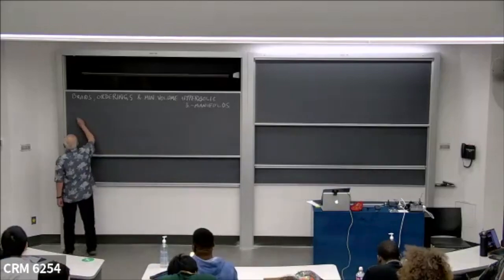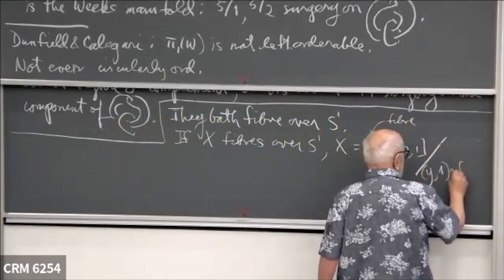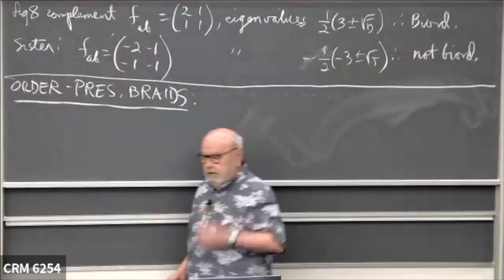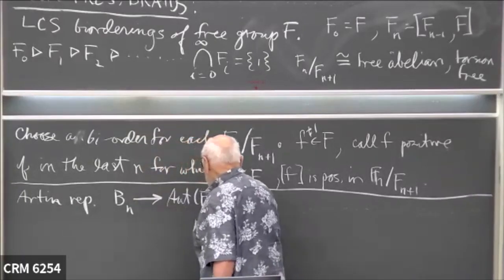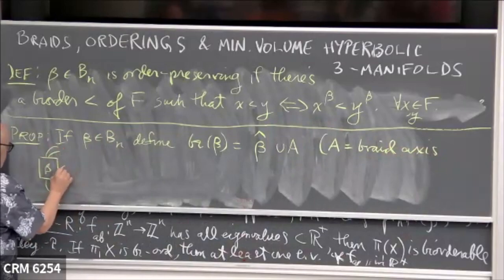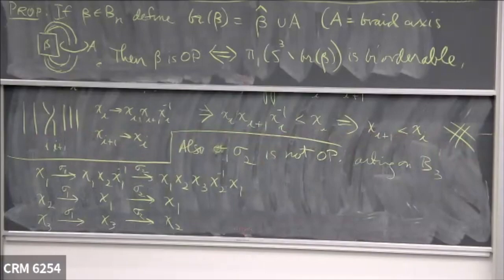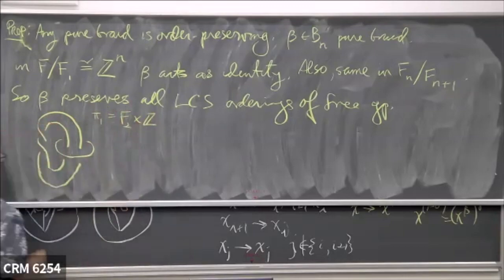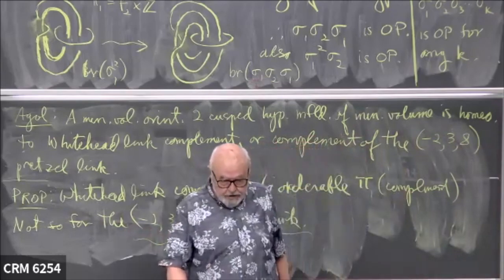Dale Rolfsen: Small cusped hyperbolic 3-manifolds and order-preserving braids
Atelier sur Groupes ordonnés/ Workshop on Orderable Groups (avril-April 24-28 et mai-May 01-05, 2023)

Dale Rolfsen (UBC): In joint work with Eiko Kin, we consider minimal-volume cusped orientable hyperbolic 3-manifolds. We find that for one cusp, there are two minimal examples: one has bi-orderable fundamental group and the other does not. There is a similar strory for two cusps. To study that case, and others, we consider braids which are « order-preserving, » meaning that the corresponding Artin action on the automorphism group of the free group F_n preserves some bi-ordering of the group